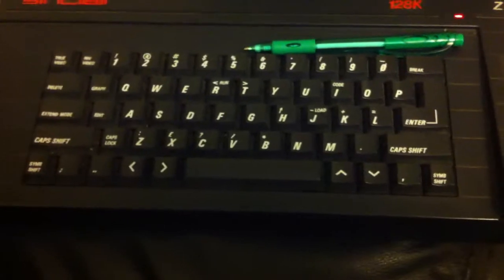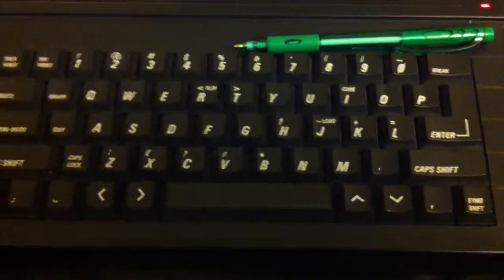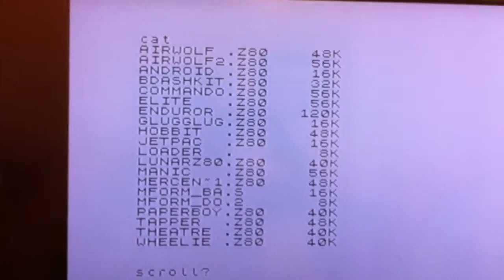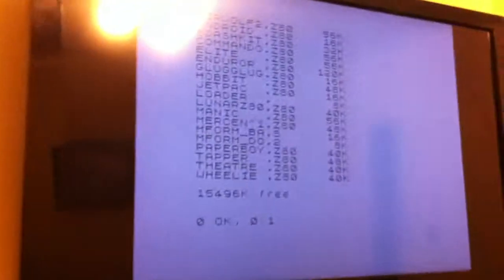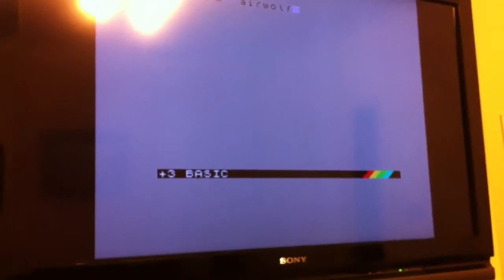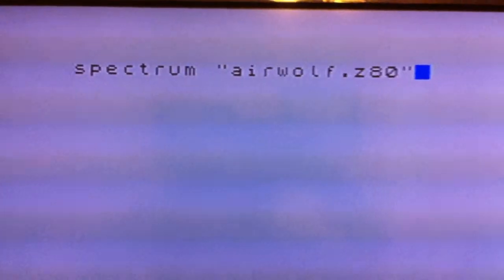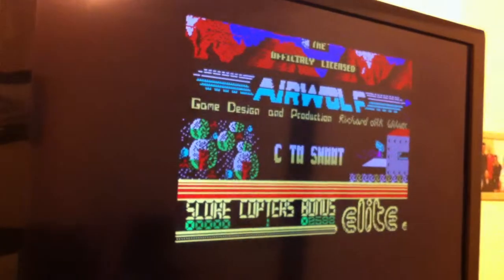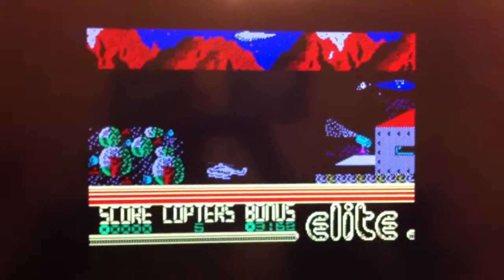Spectrum 3e loading from CF card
loading a .z80 file from a spectrum+3e